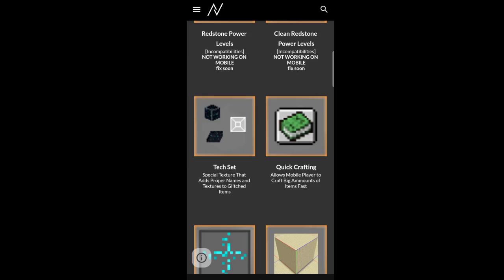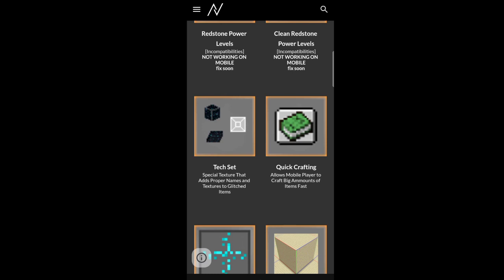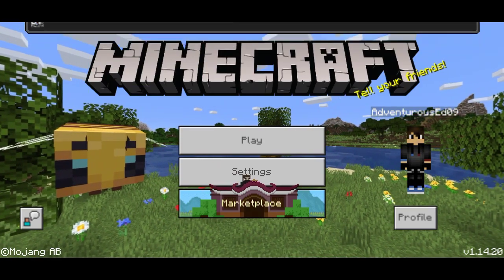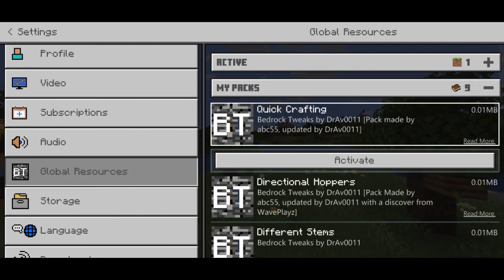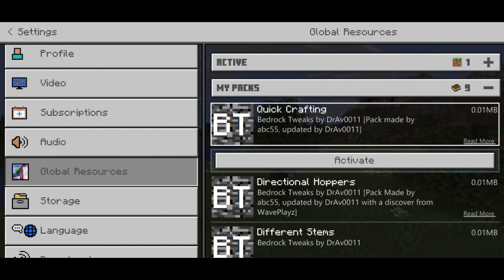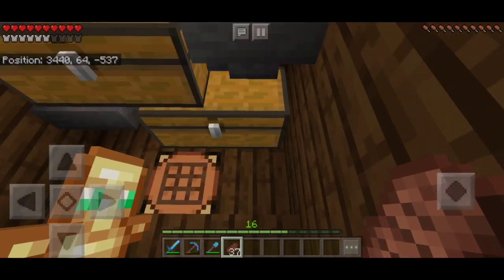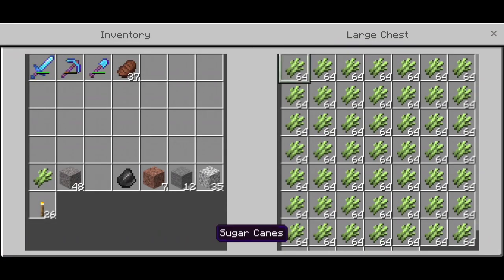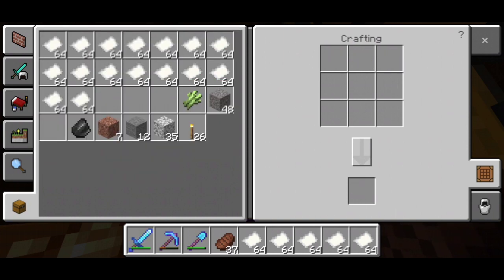How to Craft Faster in Minecraft | (Mobile)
I UPDATED THE LINK♥️ENJOY
With this new resource pack I discovered, I
decided to create a video to help you guys craft faster and save your time. I also gave some tips in crafting to minecraft mobile players.